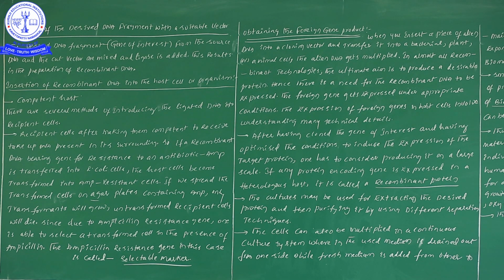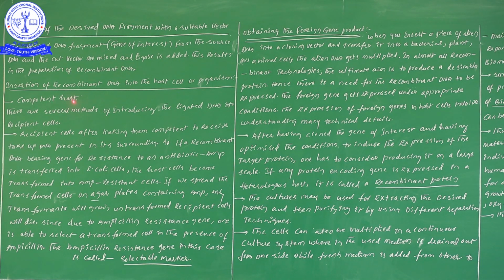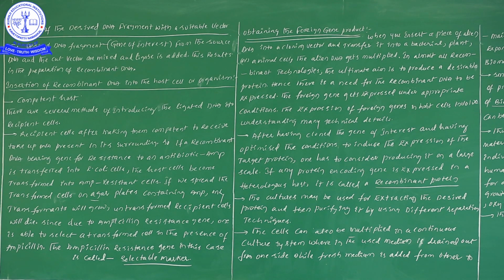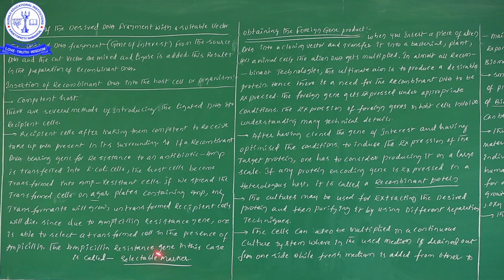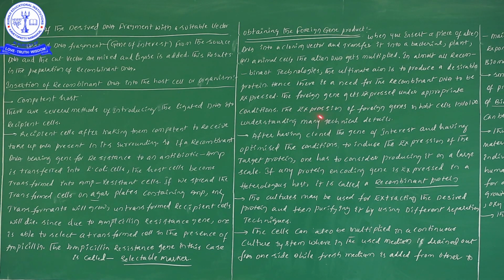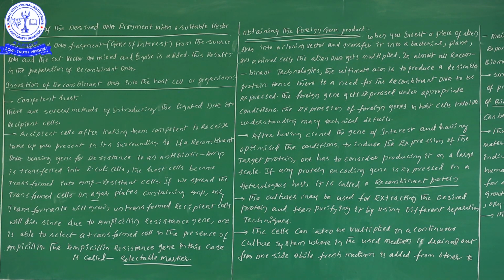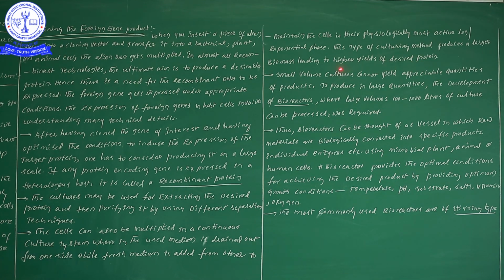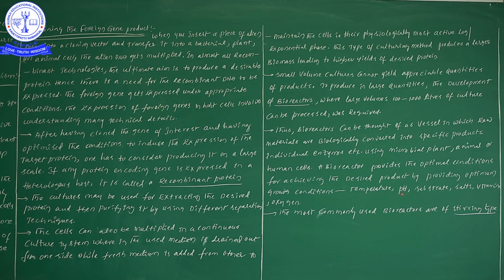BOT 12TH INSERTION OF RECOMBINANT DNA INTO THE HOST CELL TILL BIOREACTOR INTRODUCTION